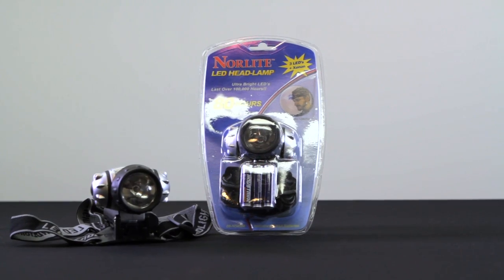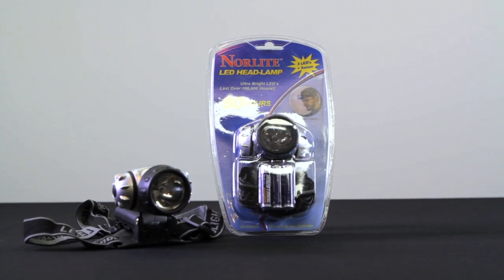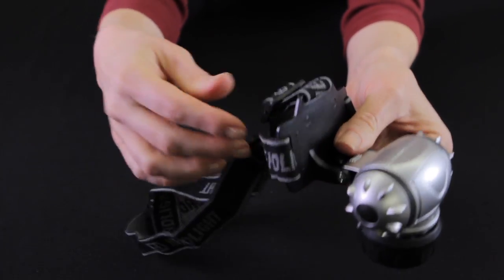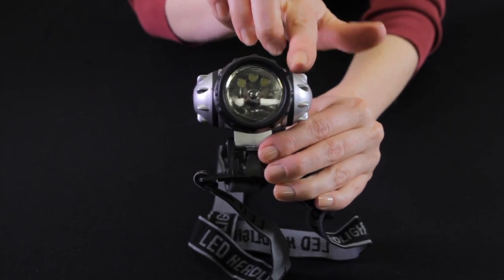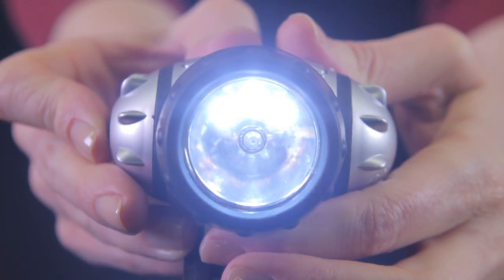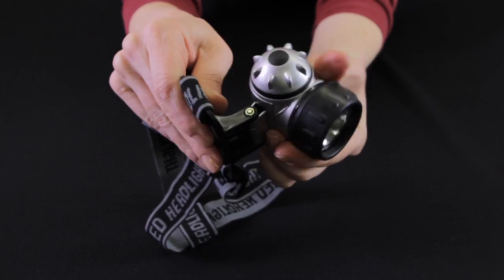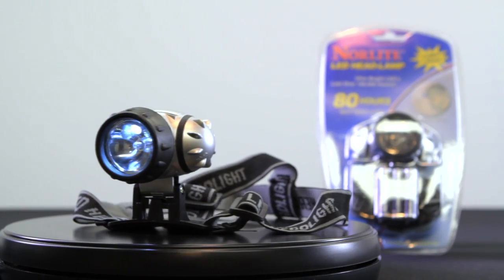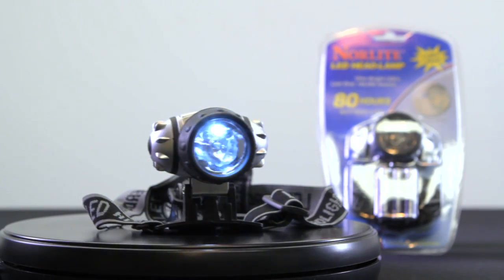Norlite 3 LED Headlamp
Our Norlite 3-LED Headlamp with Xenon is durable and great for use in the shop, when the power goes out and so much more! The comfortable head strap leaves your hands free to do what you need to do!

Features:

LED last over 100,000 hours!
Hands free lighting
Adjustable head strap
Impact resistant lens
Convenient On/Off switch
90 degree pivoting head for precise illumination
Batteries last up to 80 hours
3 AA batteries included
Lifetime Warranty

08-N34556

Norlite LED Flashlights

Norlite specializes in high powered flashlights and headlamps that are powerful enough to stay lit for over 10 years. Norlite products are considered high grade because of the quality, durability and positive customer reviews. The Norlite brand incorporates features such as low operating voltage, water and shock resistance, low power dissipation, and high quality aircraft grade anodized aluminum. All of these elements combined make for a valuable product. Norlite flashlights are a great tool to own, and you can find the complete assemblage at Hoffco Brands.